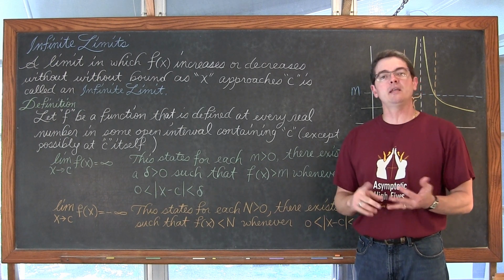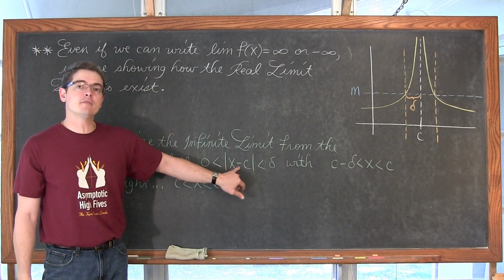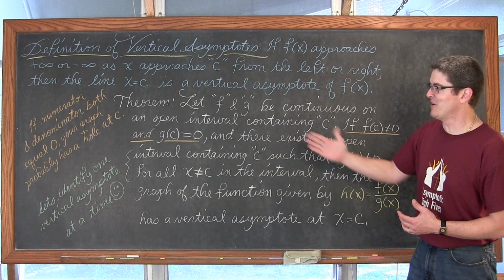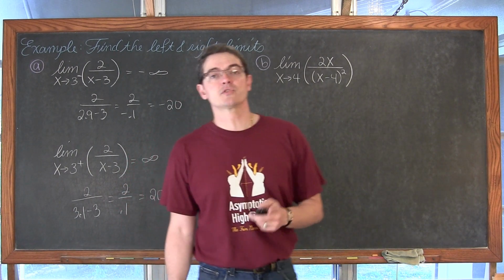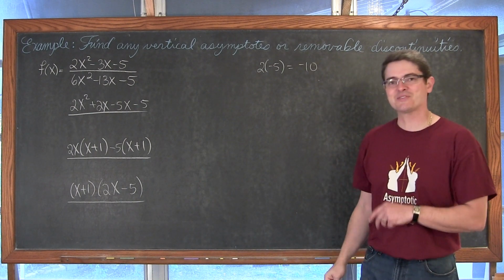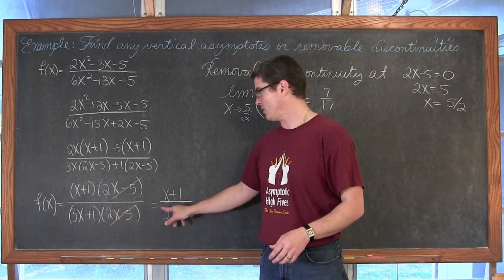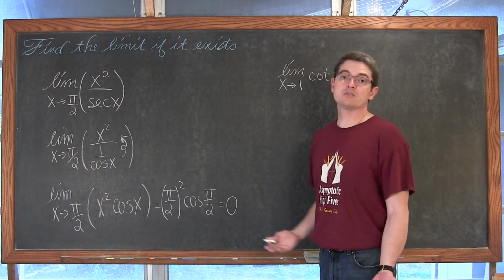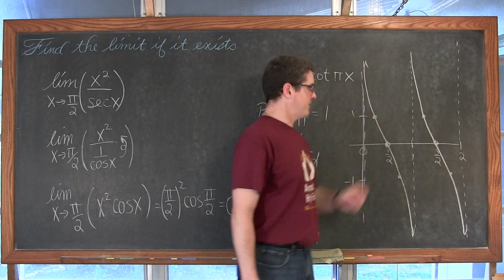Infinite Limits & Vertical Asymptotes Calculus 1 AB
EXAMPLES at 10:26 13:51 16:16 26:33 29:55 NOTE:At minute 29:16 I say the denominator equals zero, but it is undefined at pi/2.
I introduce and explain the Infinite Limits Theorem and the Definition of Vertical Asymptotes and then work through five examples.  The first three examples involve algebraic rational functions and I remind you of the difference of asymptotes and holes (removable discontinuities) and the last two involve Trig functions in the rational equations.

there you will find my lessons organized by class/subject and then by topics within each class.

You can also find me at:

Facebook.com/profrobbob
Twitter.com/profrobbob Find free review test, useful notes and more If you'd like to make a donation to support my efforts look for the "Tip the Teacher" button on my channel's homepage